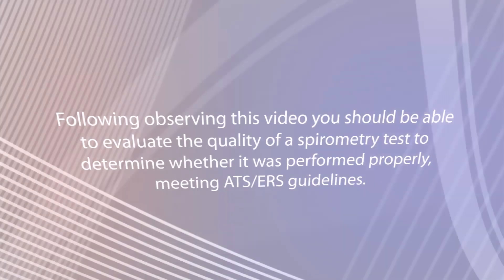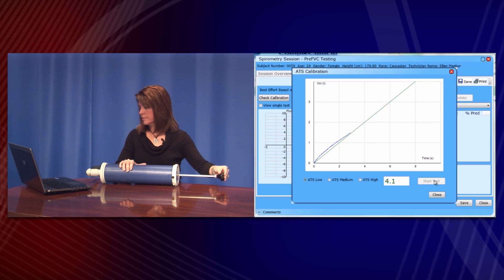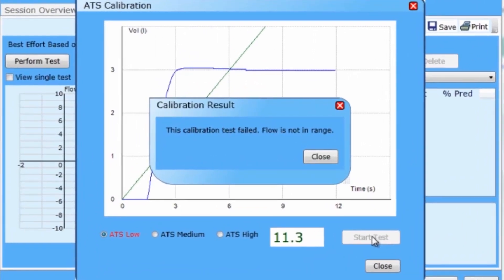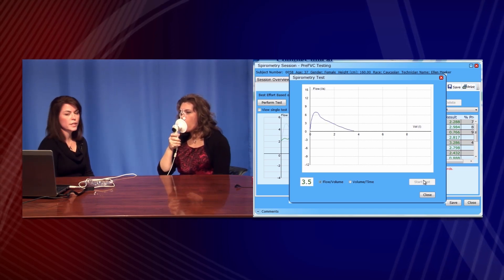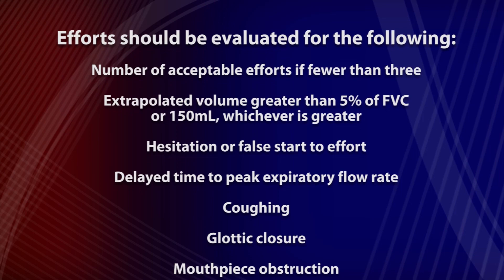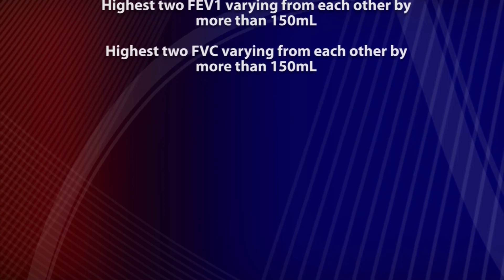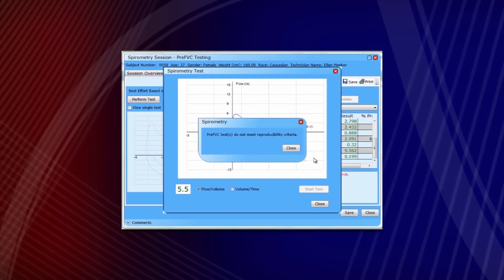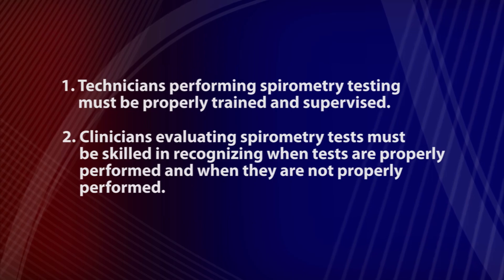Spirometry Basics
Learn the basics of spirometry testing through examples of proper and improper efforts.